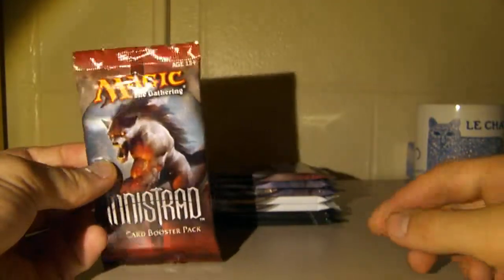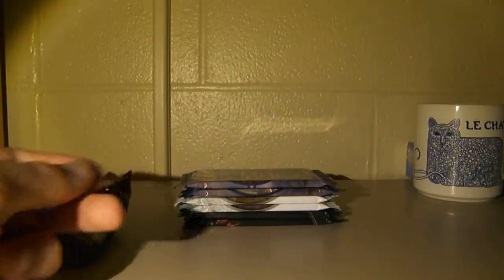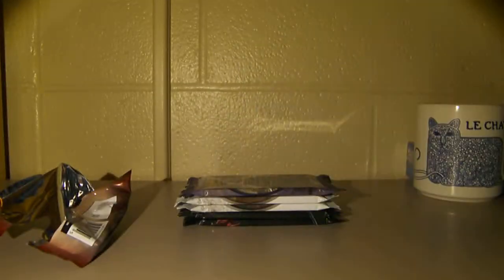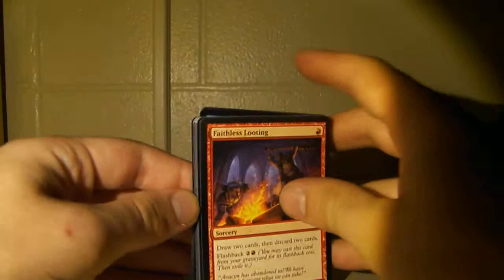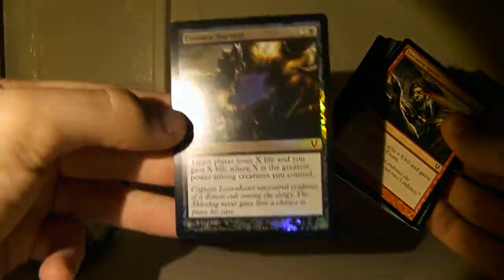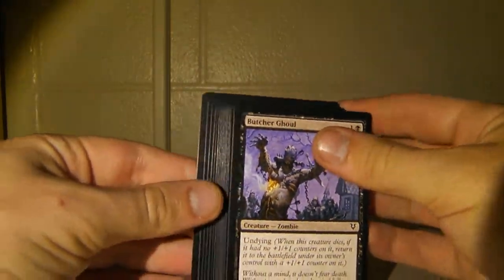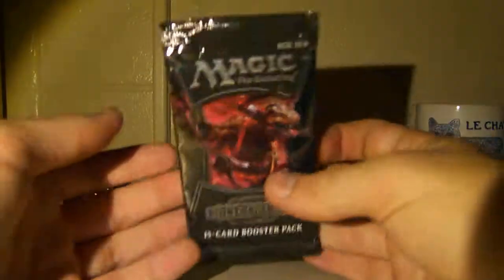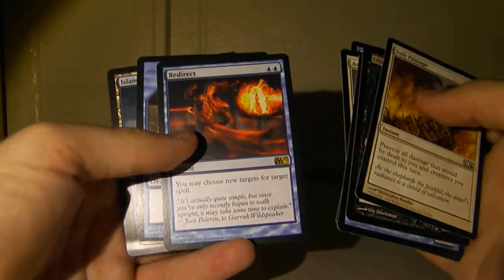Abel Skye's Magic Time: Opening Booster Packs (Innistrad, Dark Ascension, Avacyn Restored and M13)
We're opening booster packs!

I have a desk.